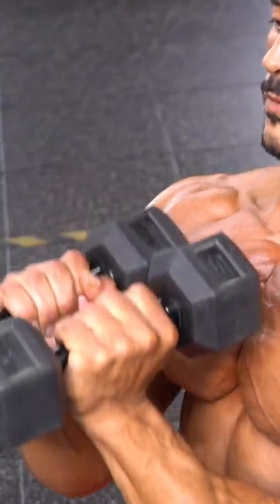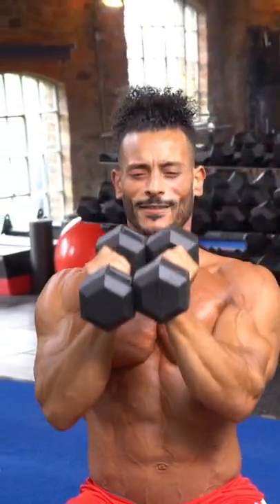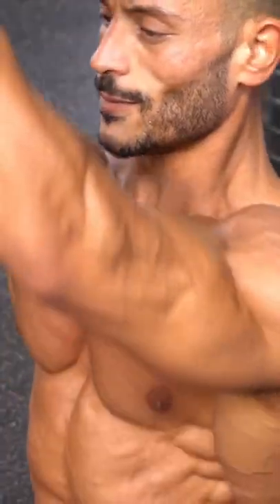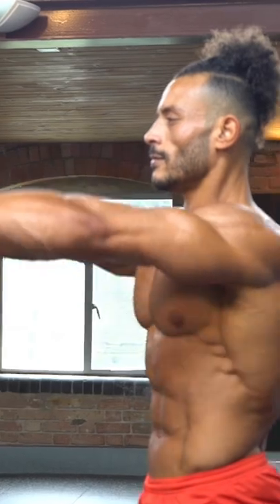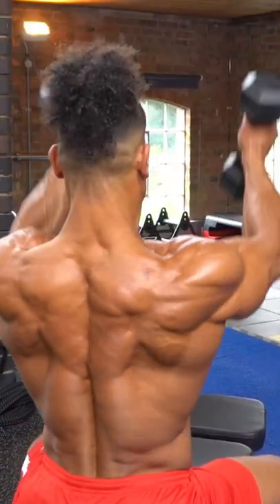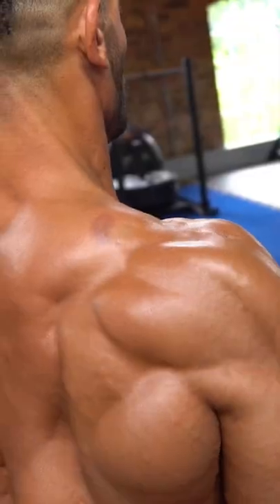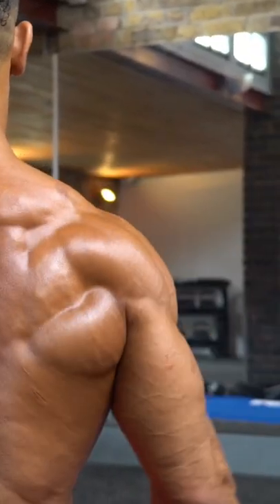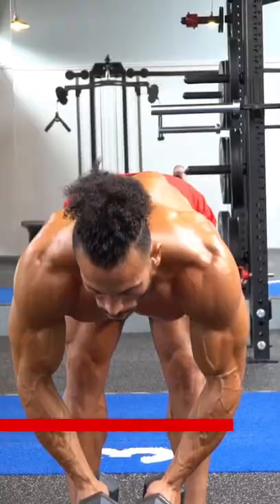How to Use Dumbbells to Target Shoulders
Dumbbells are ideal for hitting shoulders with different grips, angles and variations.